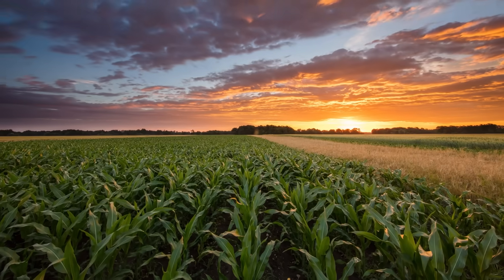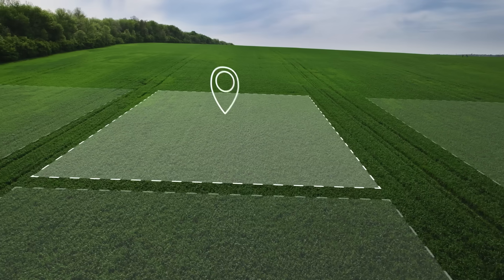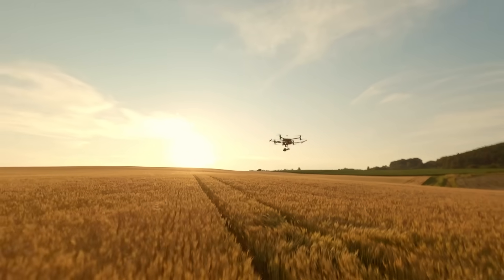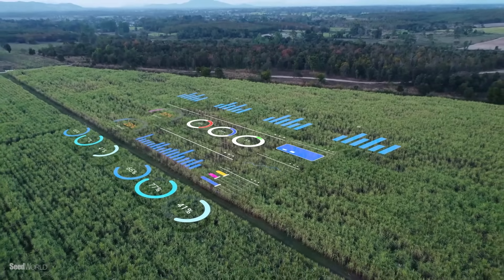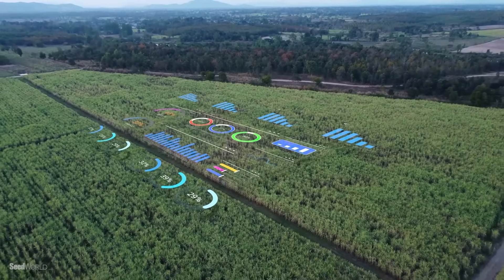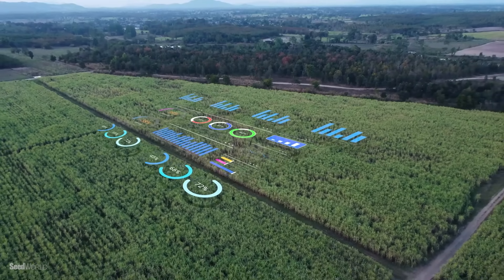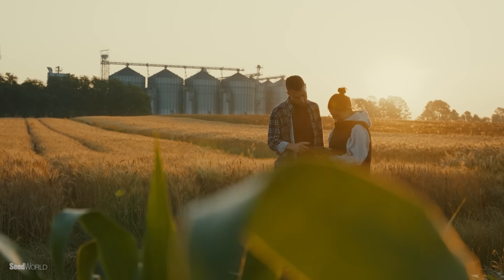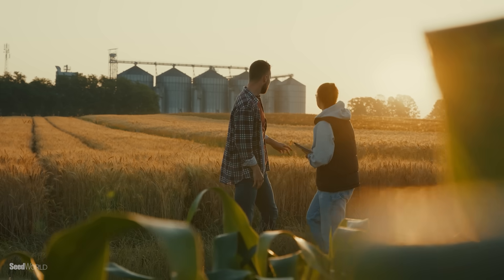Seeing the Whole Season: How Continuous Crop Modeling Is Changing Breeding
Plant breeding has long been shaped by snapshots. A walk through a plot. A single set of notes. A yield check at the end of the season. But crops do not grow in moments. They change every day.

In this conversation, Gary Nijak of AerialPLOT explains how continuous crop modeling is changing the way breeders see, measure, and select plants by capturing growth, stress, and recovery across the entire season, not just at isolated points in time.

Nijak breaks down why point-in-time observations can miss critical performance signals, how repeated, season-long data collection removes the human bottleneck in breeding, and what becomes possible when every plot is treated as a living data set. He also explores how continuous modeling allows breeding programs to move beyond vague descriptors and toward measurable, repeatable insights that connect directly to on-farm outcomes.

This conversation explores:
• What continuous crop modeling is and how it works
• Why traditional field observations fall short over a full growing season
• How scale and repeated measurement change breeding decisions
• What “digital twins” of plots mean for selection and performance
• Why data, not hardware, is driving the next shift in breeding innovation
As data-driven breeding moves from research into real-world programs, this discussion offers a clear look at how seeing the whole season is reshaping value for breeders, seed companies, and farmers, and why this may be only the beginning.

📌 About Seed World Group (SWG):
Seed World Group is a handpicked team of strategists, storytellers and marketers. We’ve been serving the seed industry since 1991 and today have staff spread across North America Europe, LATAM and beyond. With our two divisions — Seed World CREATE and Seed World Media – we are able to deliver highly focused consulting, strategic solutions, digital tools and content shared via a suite of global seed sector media channels. Our goal is to connect people to people across the seed sector, locally, regionally and globally. Interested in learning more?